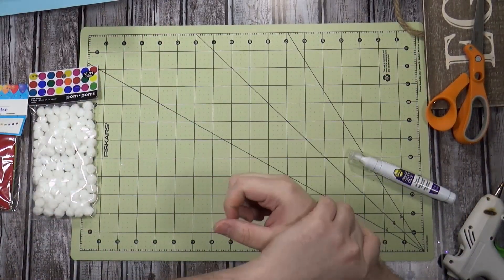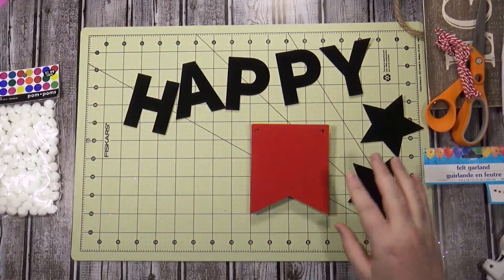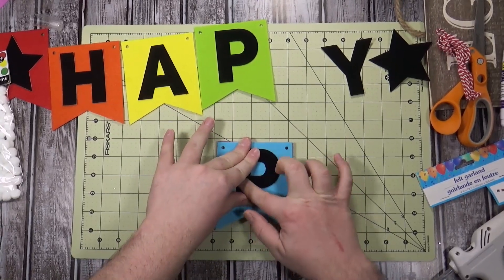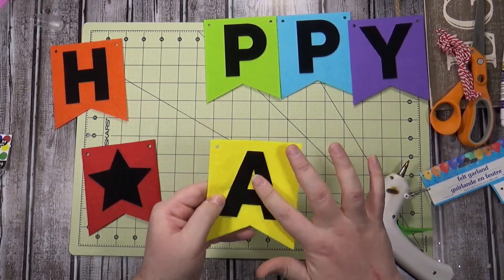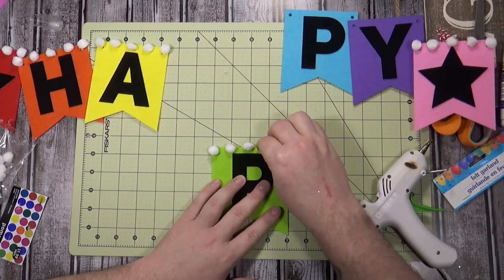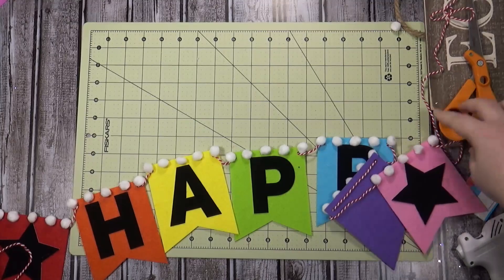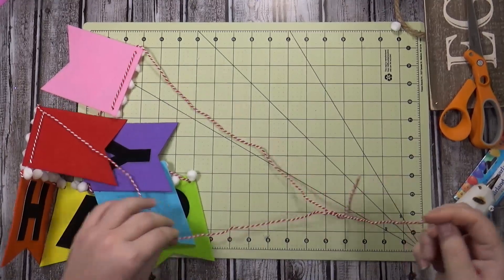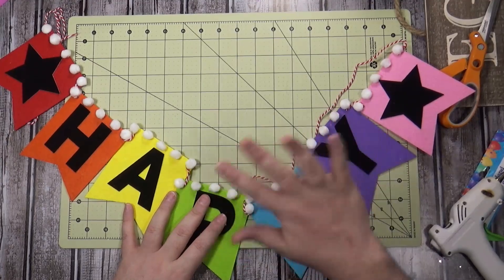How To Make A DIY Dollar Tree Felt Birthday Banner With The Cricut Maker -- Pride -- Rainbow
It's my mom's birthday! What better way to celebrate than making her a three dollar banner. This project is quick, easy, cheap, and you can customize it in a hundred different ways!